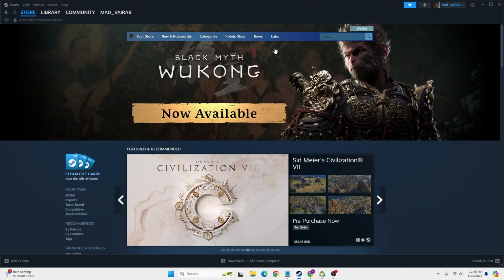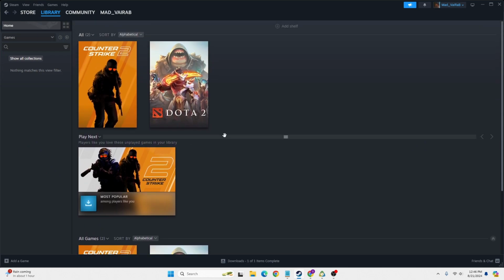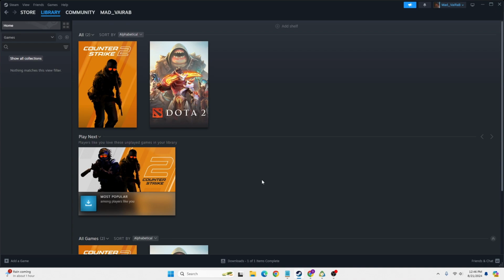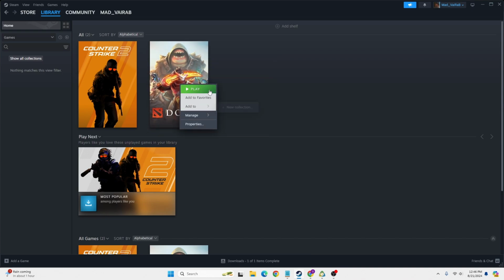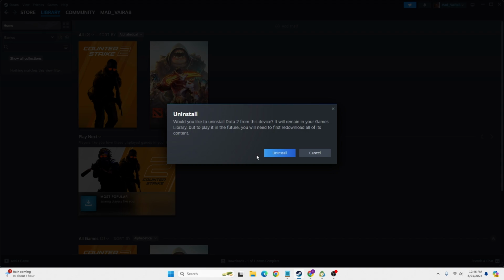How to Delete Games on Steam Account 2024?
How to Delete Games on Steam Account 2024? | TutorialGuru

Need to free up space or remove unwanted games from your Steam library in 2024? TutorialGuru is here to help! In this step-by-step tutorial, we’ll walk you through the process of deleting games from your Steam account. Learn how to manage your game library efficiently and keep it organized with these simple instructions.